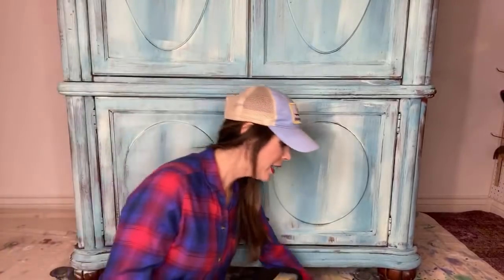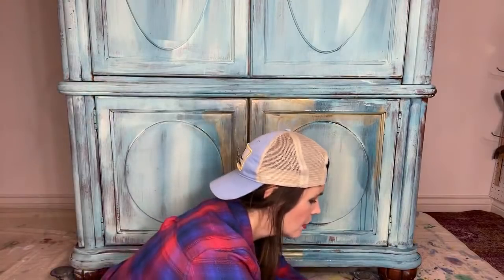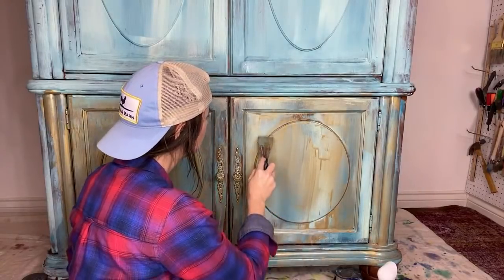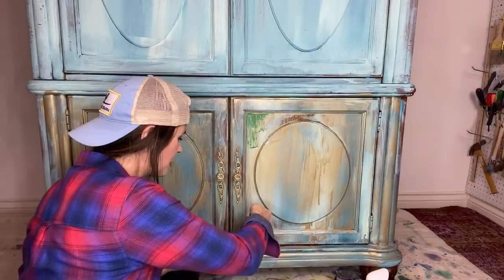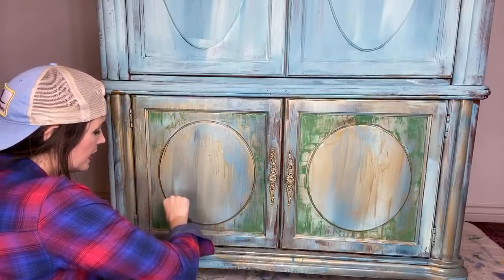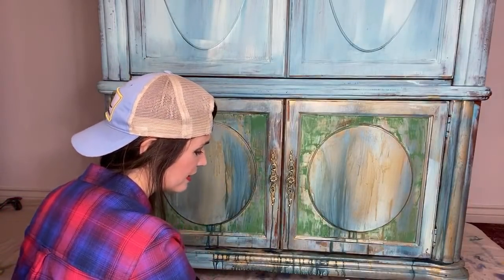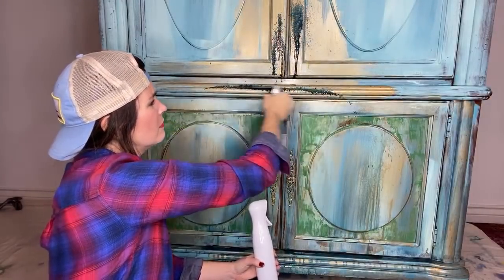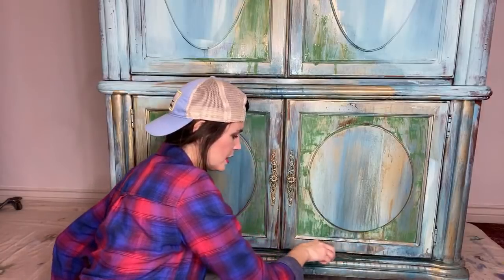Easy Furniture Makeover Step by Step - How To Tutorial - Blending with a Putty Knife